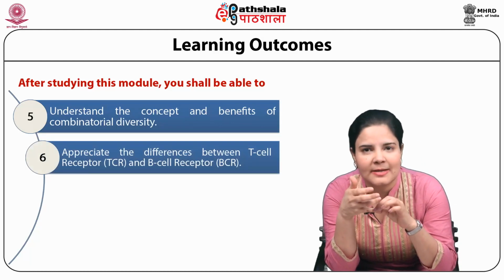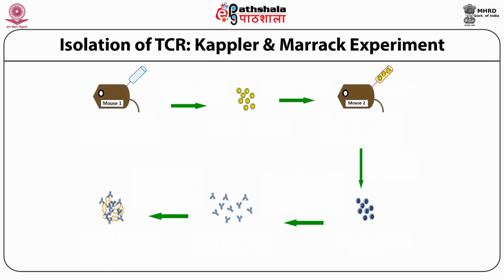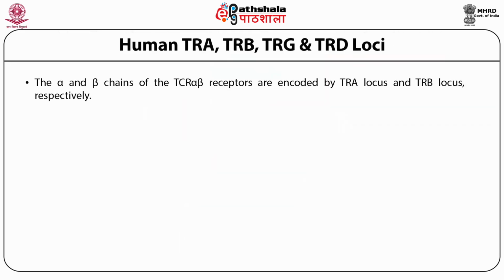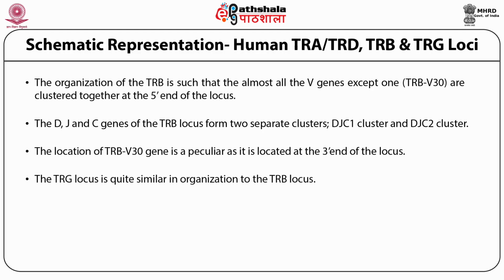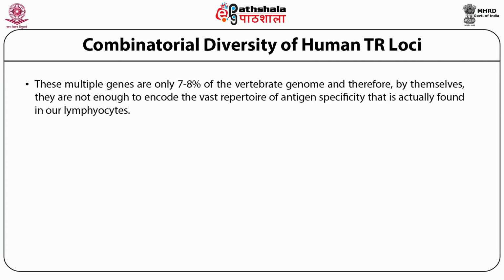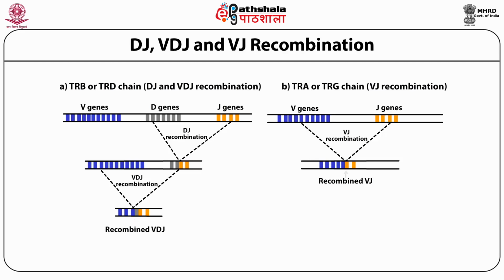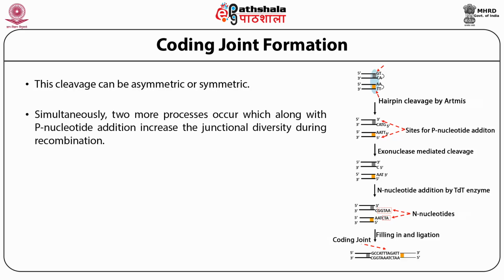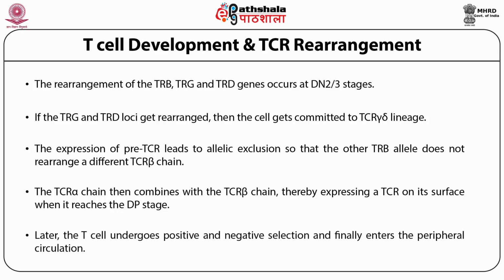M-12. T-lymphocytes: T cell receptor gene rearrangement and generation of T cell receptor ligands